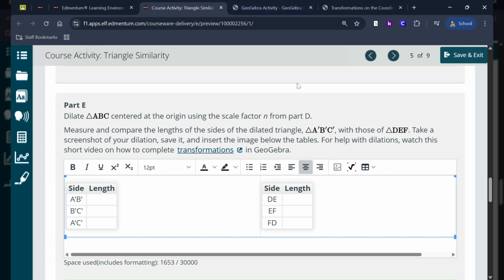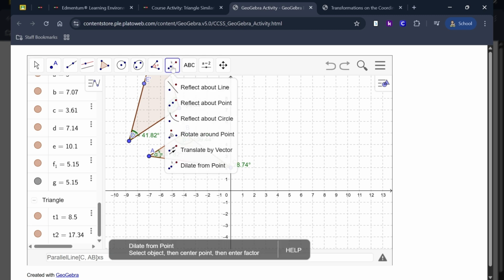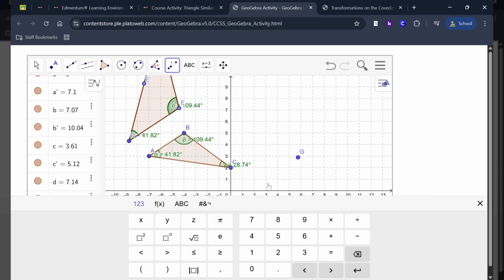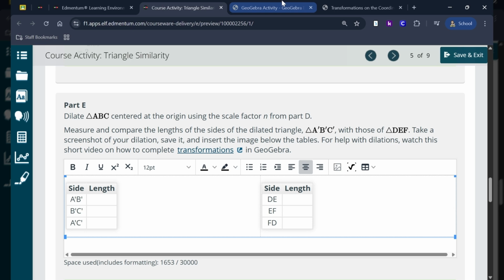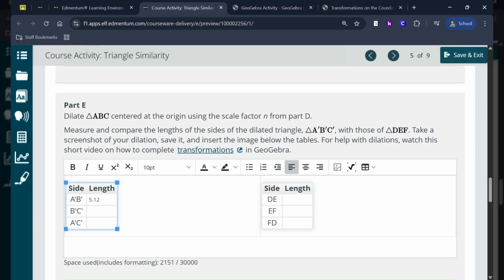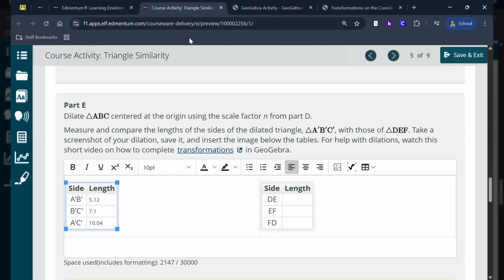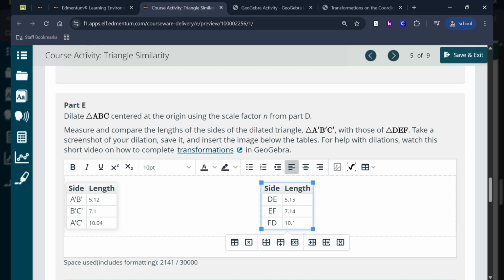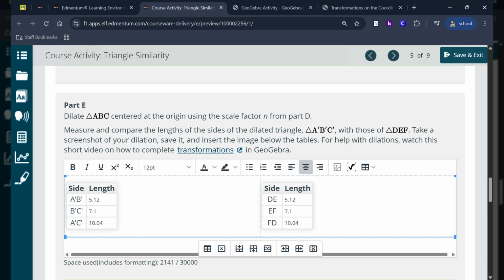Triangle Similarity: Task 1, Part E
This is for the Edmentum assignment, "Triangle Similarity."